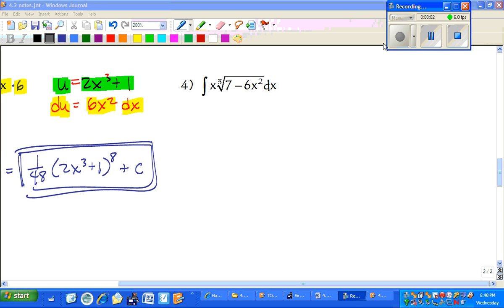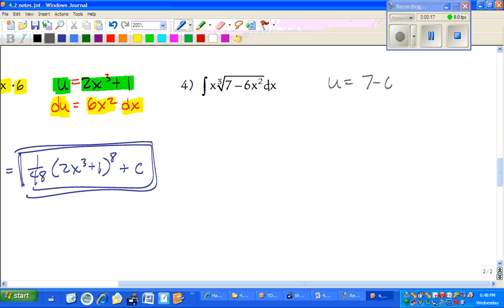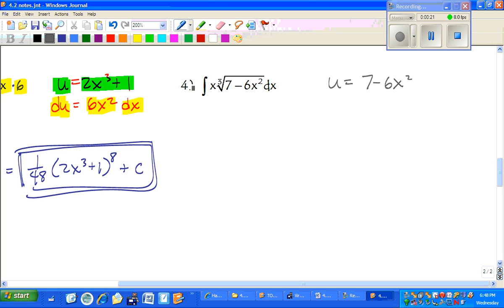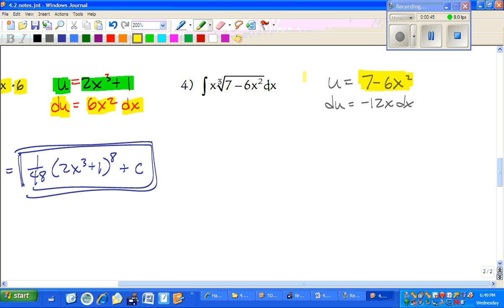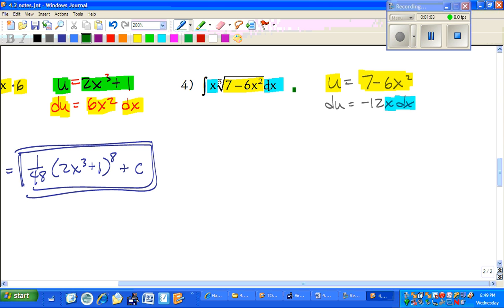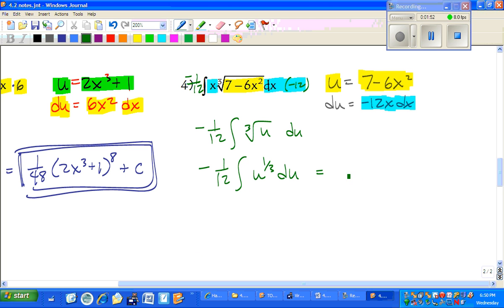CALCULUS 4 2 NOTES PROBLEM #4 VIDEO